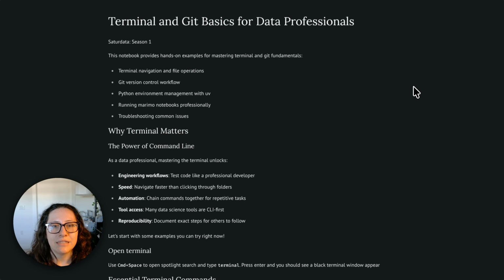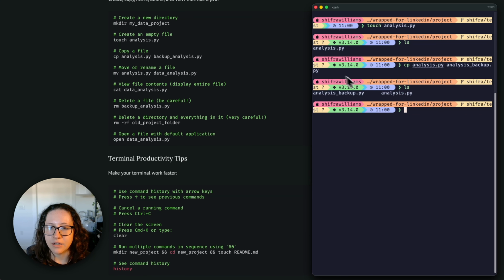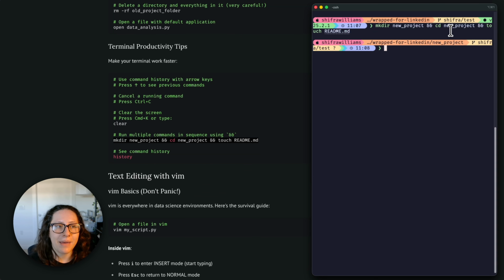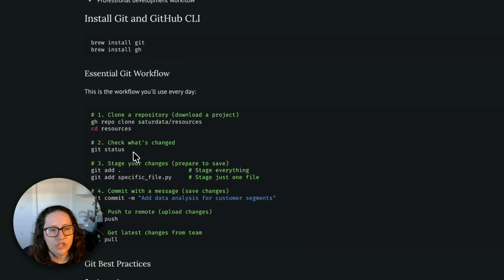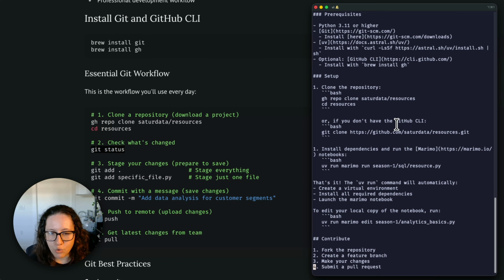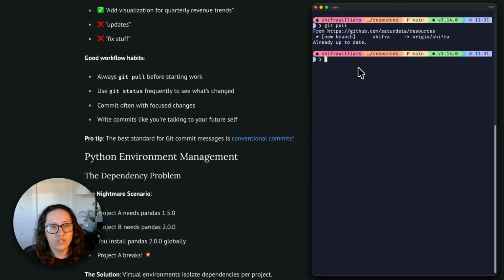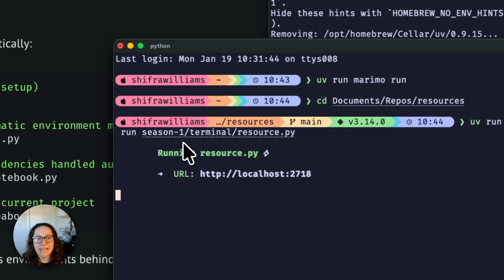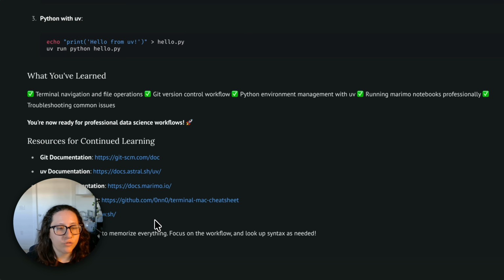Terminal survival guide | Saturdata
Master the terminal, Git, and Python environments without the intimidation.

This tutorial breaks down essential command line skills that every data professional needs, from navigating directories to managing code with version control.

You'll learn practical skills like terminal navigation, file operations, Git workflows, and modern Python environment management with uv. No more "analysis_final_v2_ACTUALLY_FINAL.py" files or broken dependencies.
Perfect for data analysts, scientists, and anyone who wants to work more professionally with code. We cover the commands you'll actually use, troubleshooting tips for common errors, and best practices that'll make you look like a pro.

What you'll learn:
- Terminal navigation and file operations
- Git version control workflow
- Python environment management with uv
- Running notebooks and scripts professionally

Whether you're transitioning from spreadsheets to code or just tired of clicking through folders, this guide will have you commanding the terminal with confidence.

Chapters

0:00 – Intro

2:09 – Where is the terminal?

2:55 – Essential commands

6:12 – File operation commands

11:08 – Productivity tips

14:07 – Vim overview

15:00 – Git overview

18:26 – Clone a Git repository

19:18 – Git branches explanation

24:30 – Change files with Git

29:58 – Git best practices

33:43 – Virtual environments overview

35:26 – uv overview

37:12 – Run this notebook

38:20 – Run Python code

3930 – Troubleshooting

42:12– Customize terminal

43:34– Practice

43:50 – Conclusion